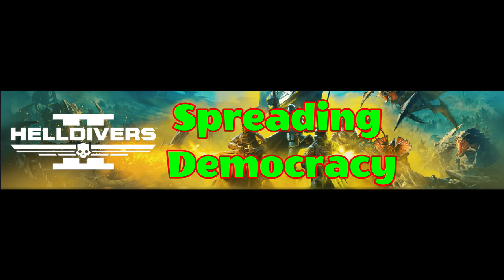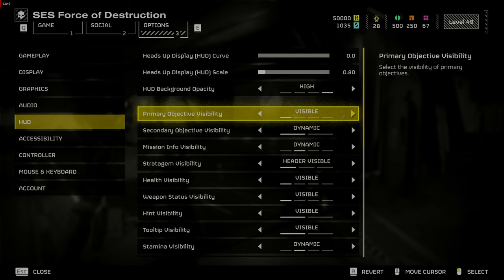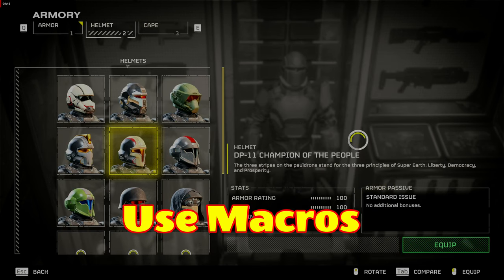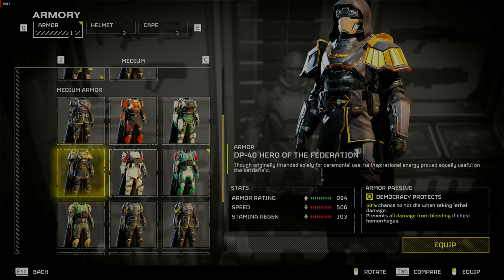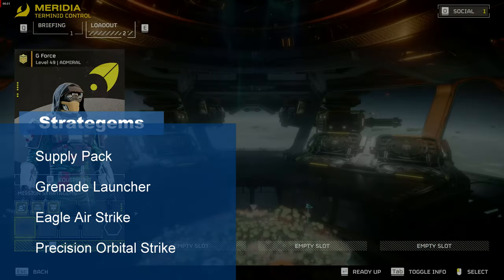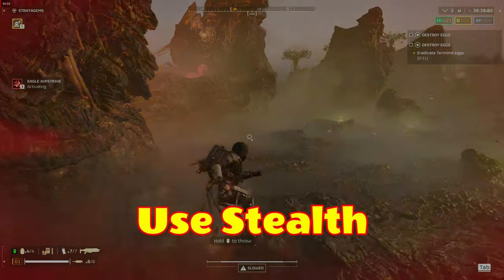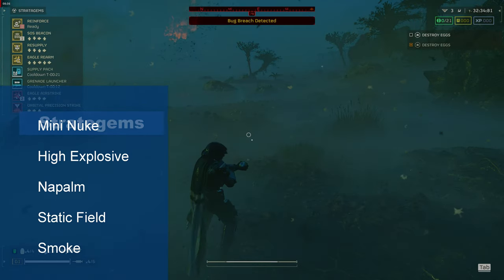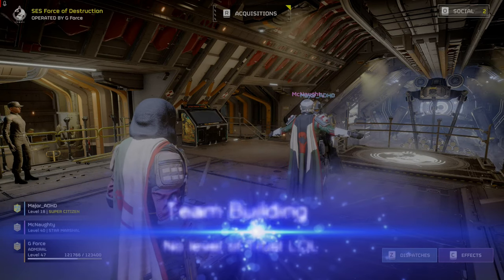Helldivers 2 Beginner's Guide; 40 Tips!, I regret not knowing these before I played this game.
Helldivers 2 Beginners Game Guide with 40+ tips;
Useful tips to help you in the lower levels to Spread Managed Democracy!